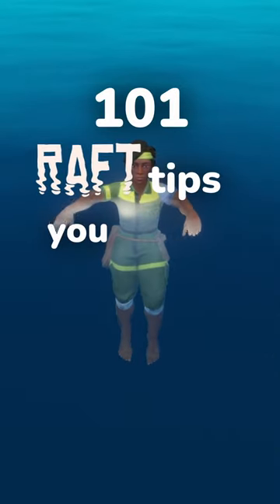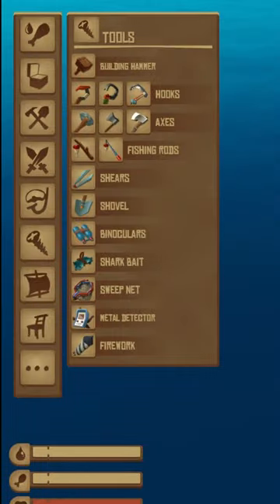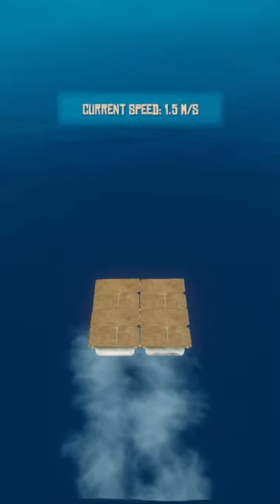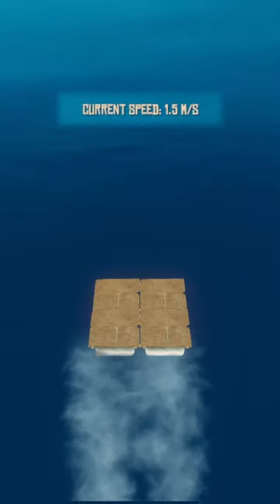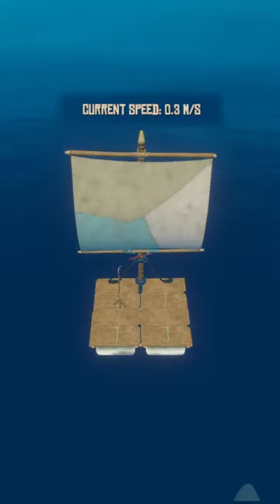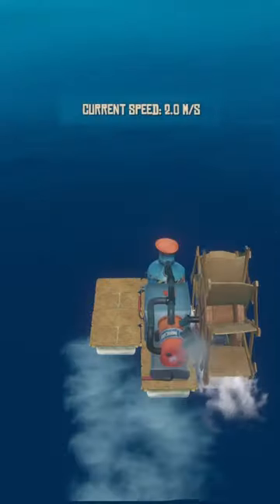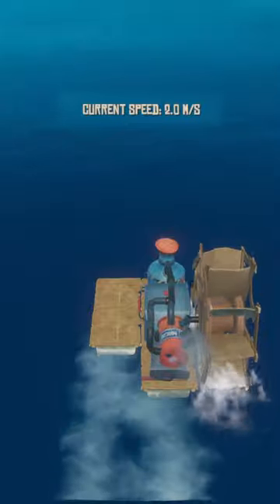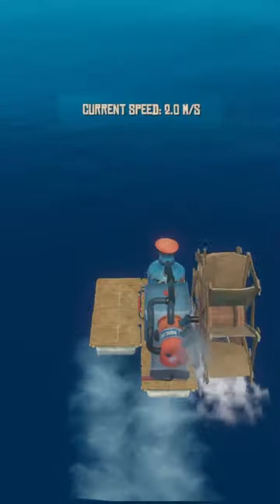101 Raft Tips: #9: Raft Speed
The first of 101 Raft Tips that You Should Know. #9: Raft Speed